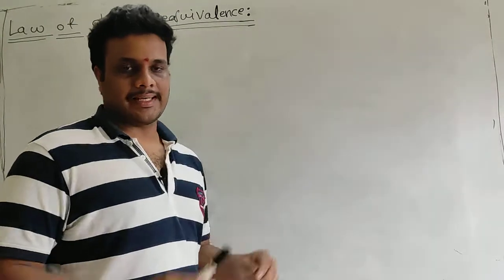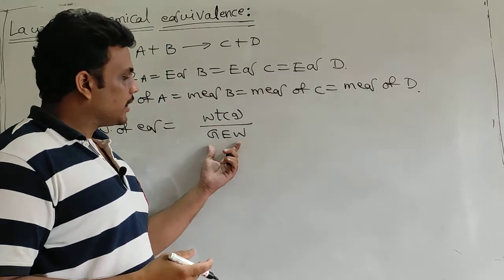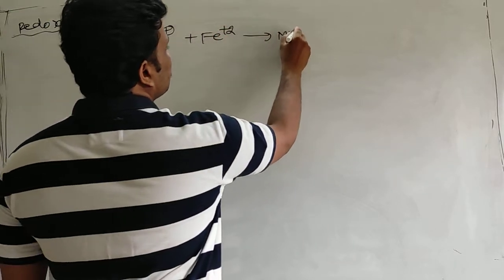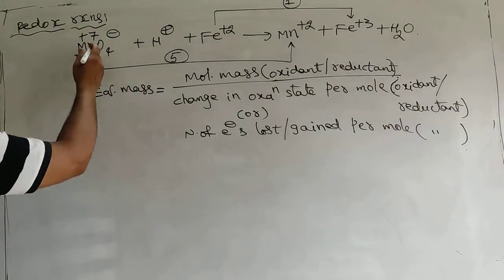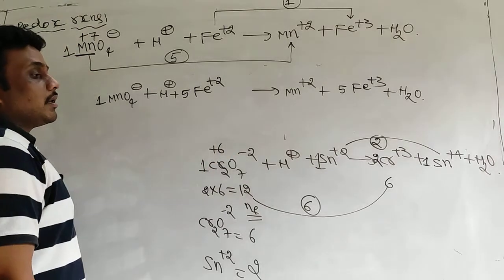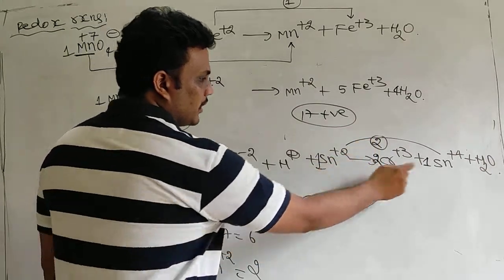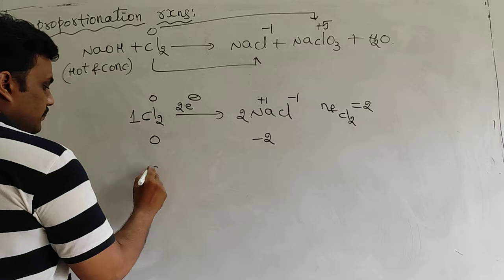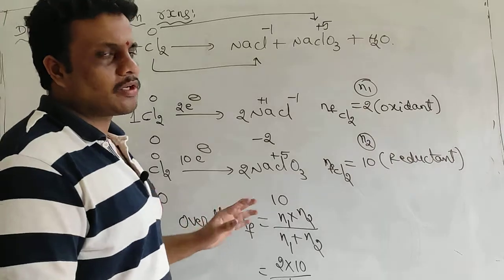Equivalent mass (lecture-2),trick for n-factor in redox& disproportionation reactions(In English)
For board,NEET,JEE and other competitive exams.